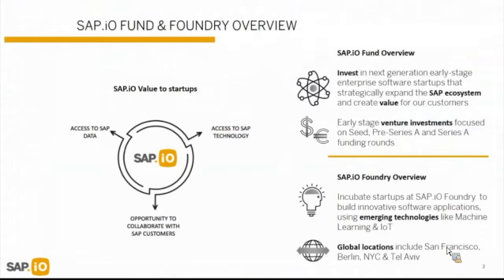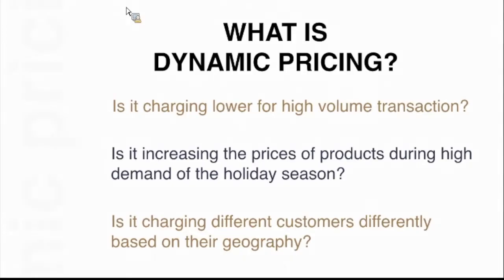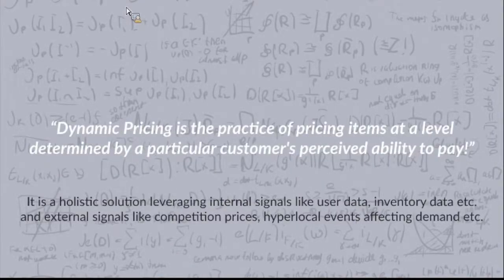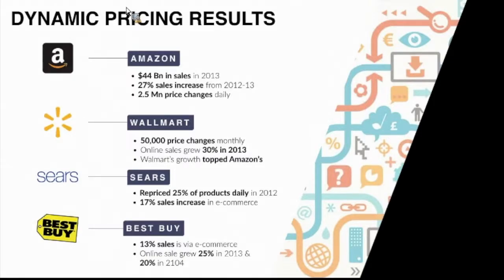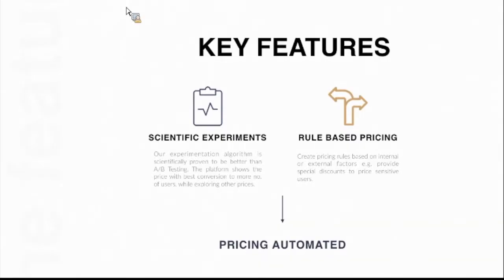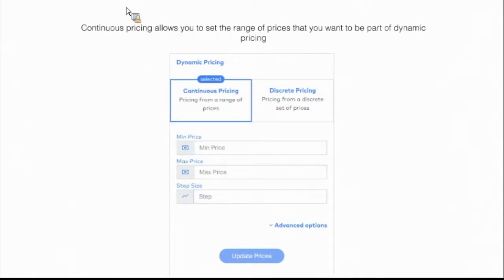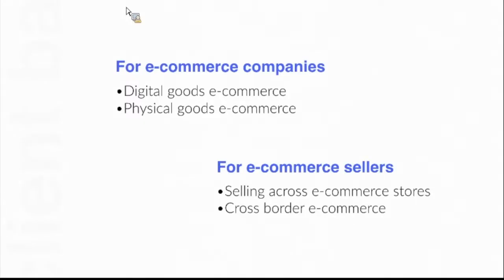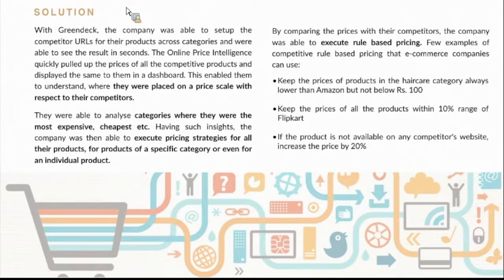Greendeck talks about 'Dynamic Pricing' in a webinar with SAP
0:01 SAP Introduction
3:33 Greendeck Webinar Starts

Even in this new-age AI-driven economy, most companies make pricing decisions based on their gut feeling or resort to a traditional cost plus margin approach. Hence, a lot of potential revenue is lost. In this webinar, we will be providing an overview of Dynamic Pricing & its current market presence across different sectors, and explain Greendeck's approach to the problem of pricing. We will also cover product features, integrations and use cases.